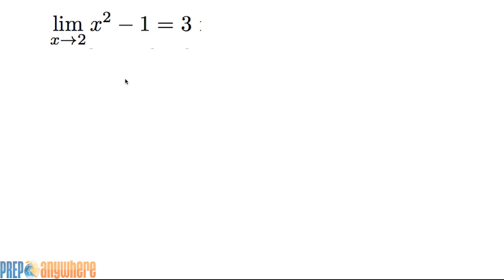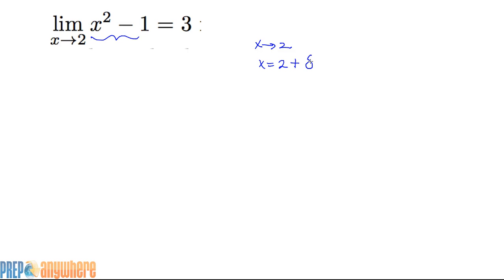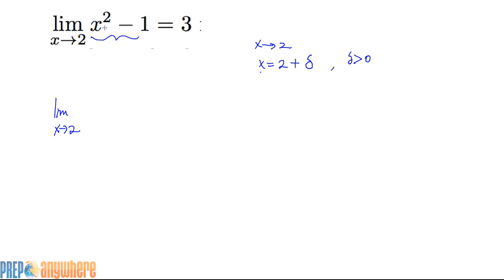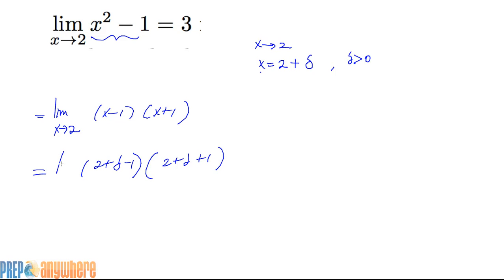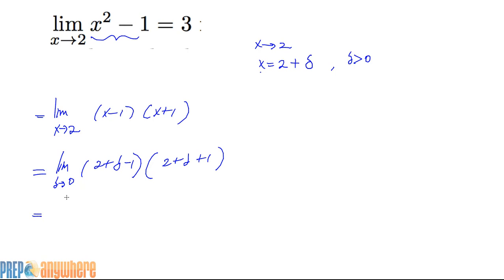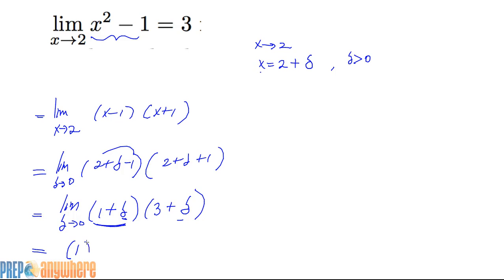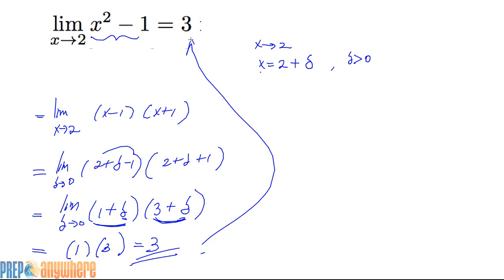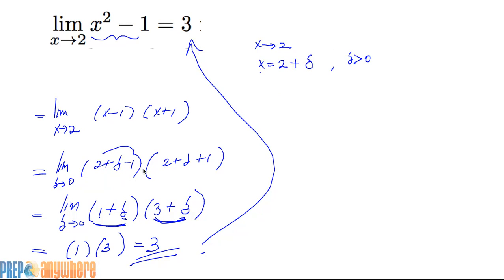6. Finding Limits Ex